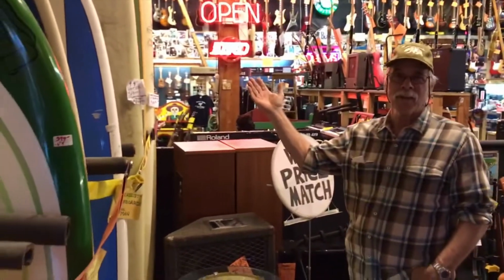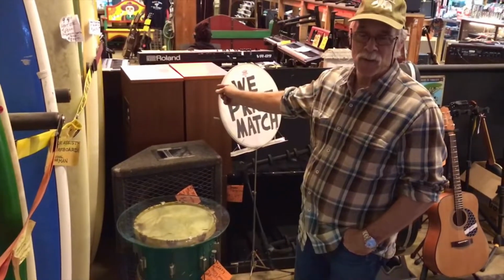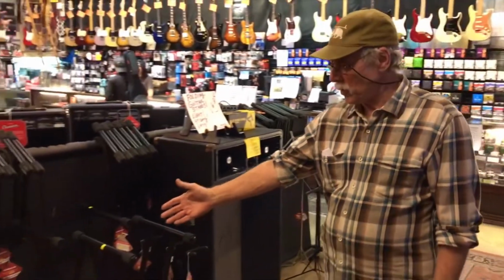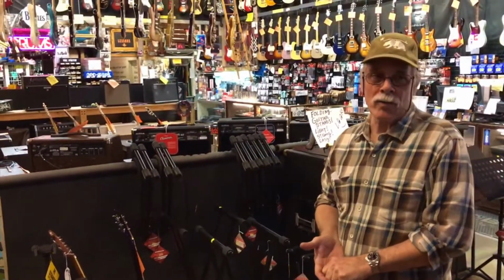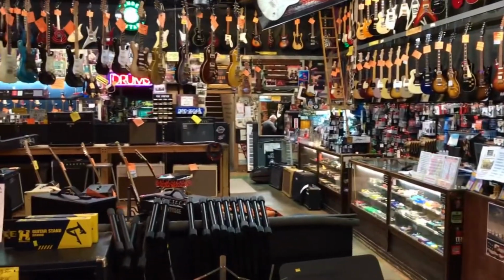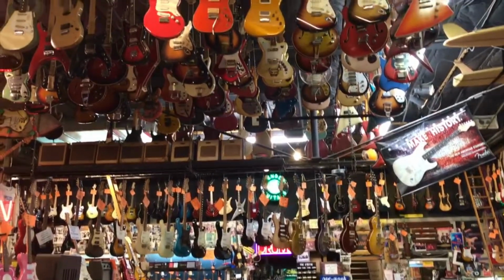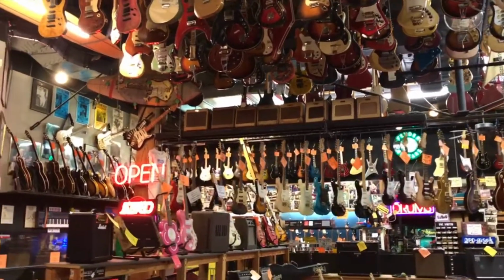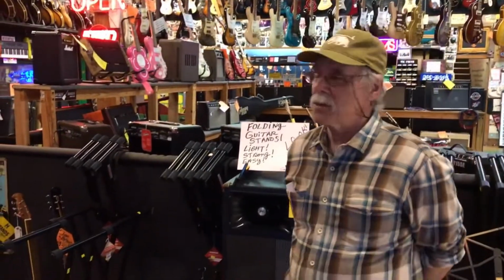S1 E2 "Inside the Shop"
An in-depth look at the daily happenings and history of Rockin’ Robin Guitars with Bart Wittrock.